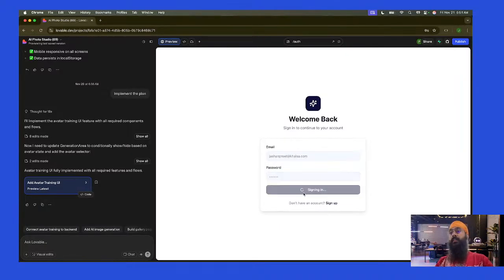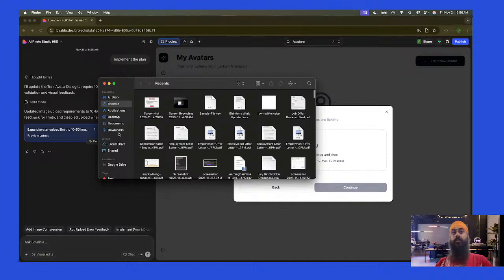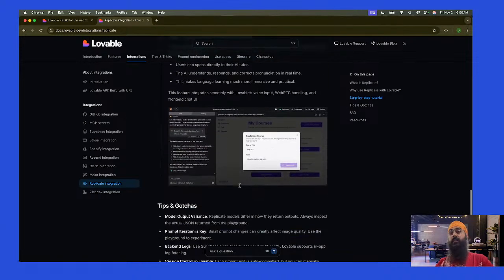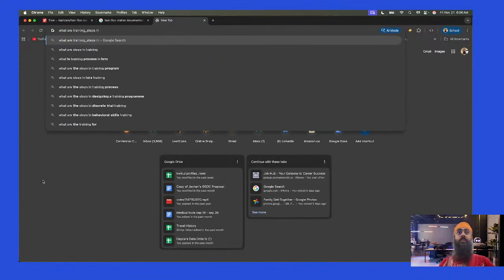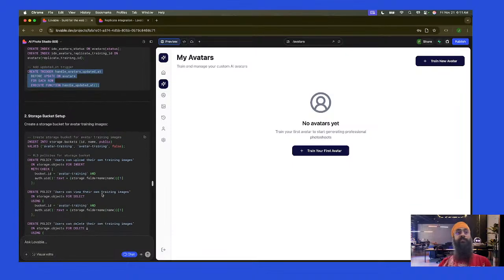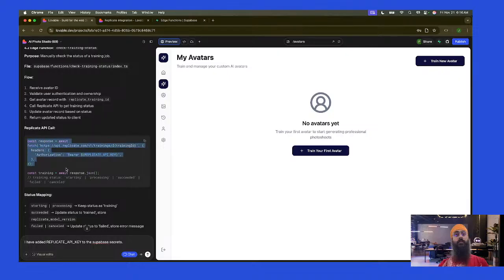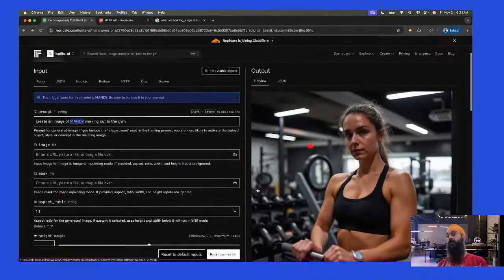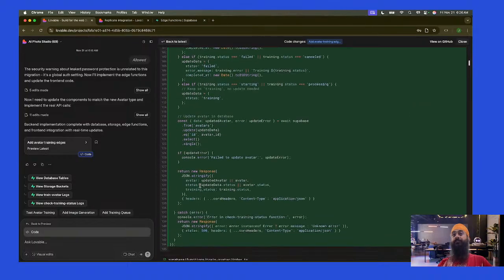Building a SaaS in public from scratch using Lovable.dev